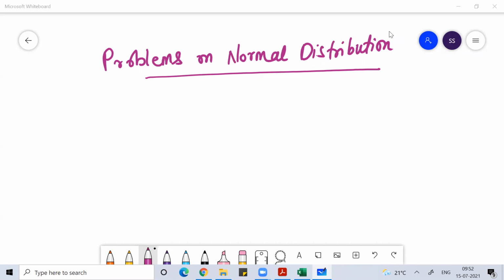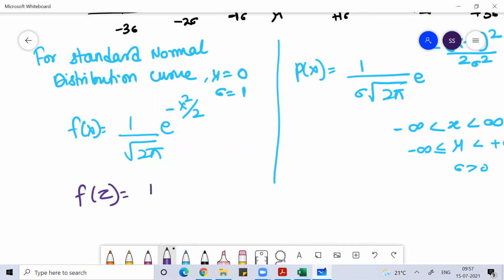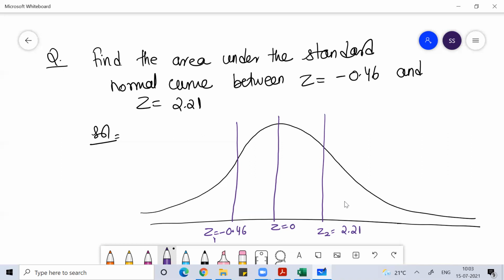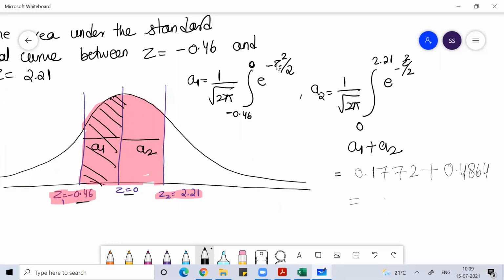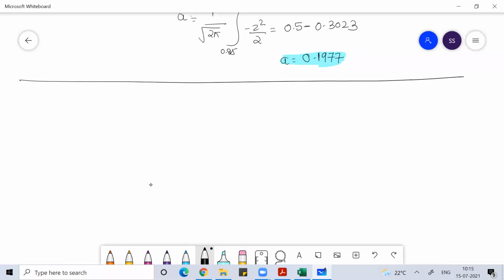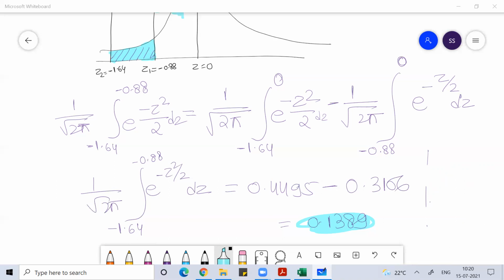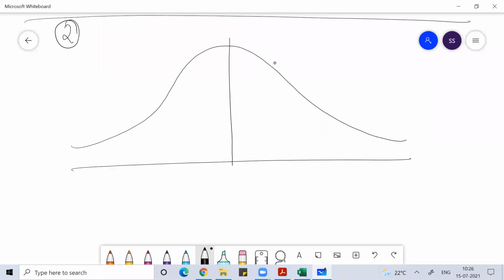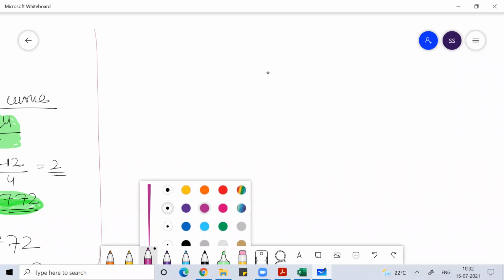Problems on Normal Distribution-Area Under Normal Distribution Curve